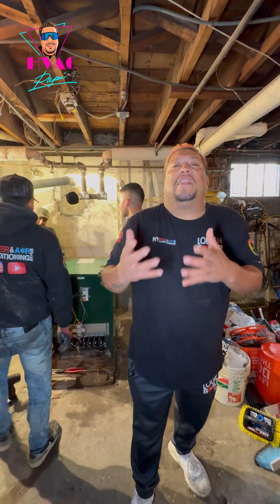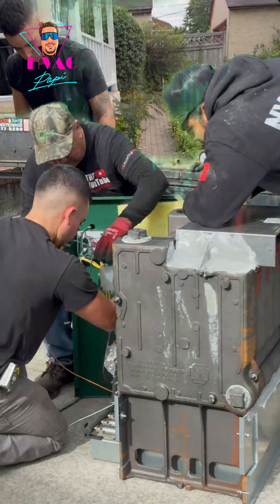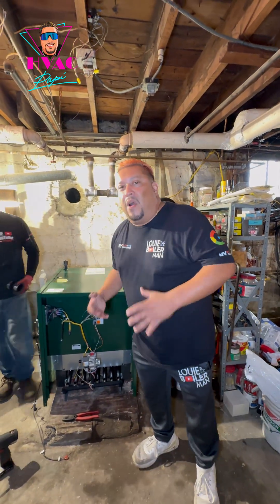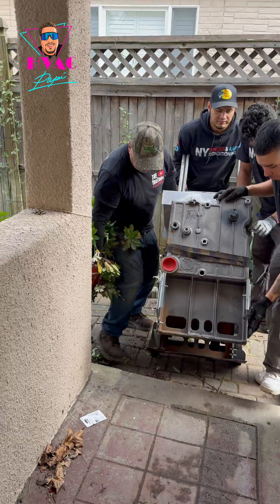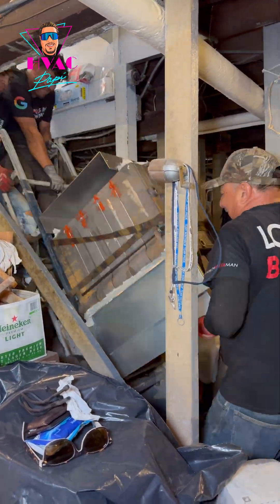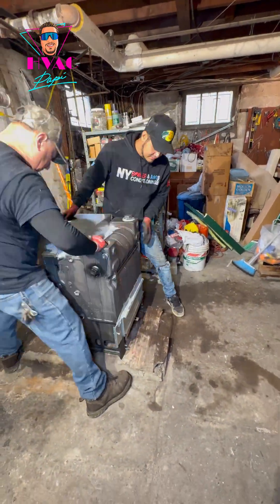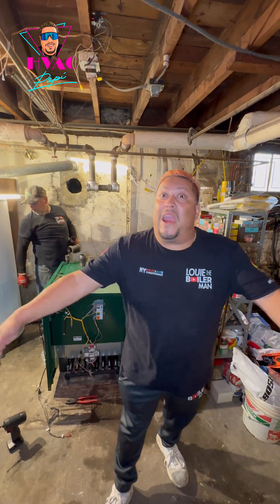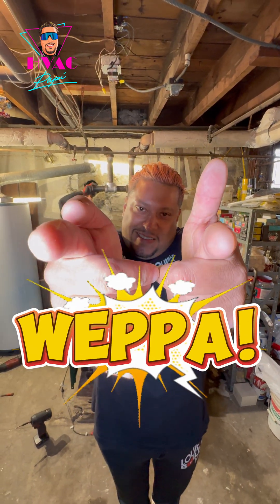Smart Boiler Move: Removing the Jacket Before Going Downstairs | HVAC Papi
Before we bring a boiler into a home, we always remove the jacket first — and here’s why. 👇

Taking the jacket off the Williamson GSA Gas Steam Boiler makes it smaller, lighter, and easier to guide safely down tight staircases without damaging the unit or the customer’s home. Once it’s in the boiler room, we rebuild the jacket, burner, and electronics with precision.

These small details are what keep installs clean, professional, and stress-free for homeowners. That’s the HVAC Papi way. 🔥

📍 Hewlett, Long Island, NY
🚧 Boiler Replacement • Steam Heat • NY Boiler & AC Repair